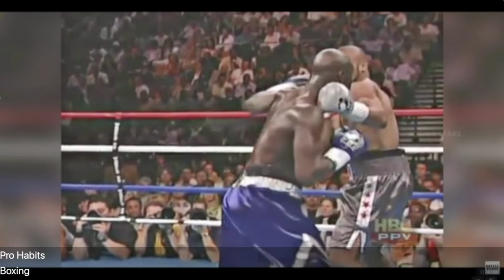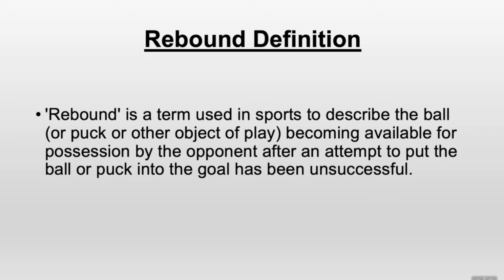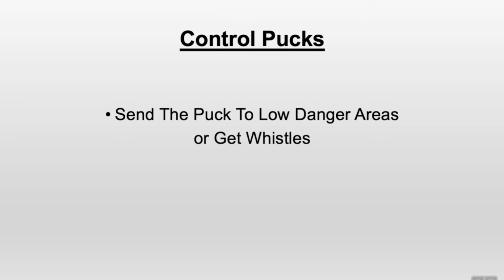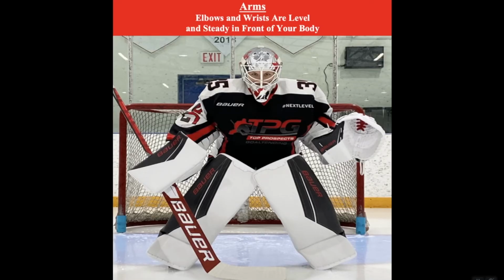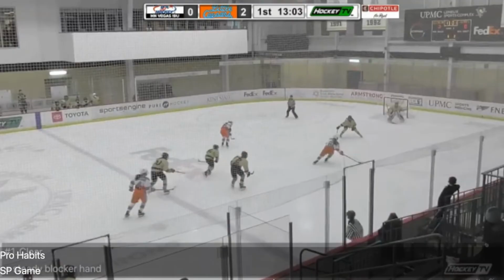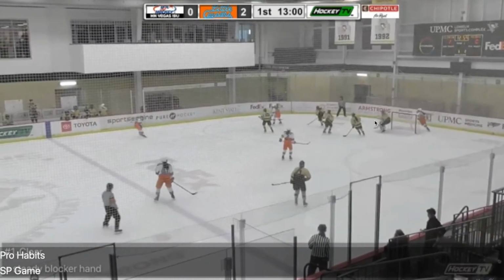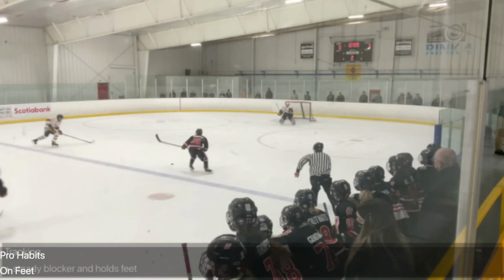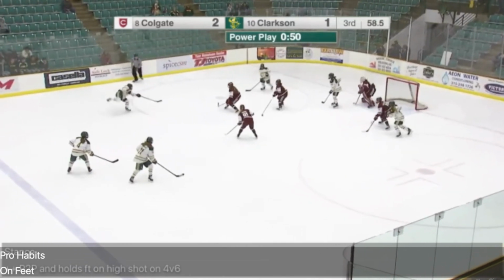How To Improve Your Rebound Control...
All coaches want a goaltender who doesn't give up rebounds.

I am sure you have heard a coach say no rebounds or control your rebounds.

However, how many of those coaches have told you how to do that?

In this week's video, you will learn how to do that. You will also learn the terminology we use in place of no rebounds and control rebounds.

The terminology we use is...

Control pucks: Send them to low danger areas or get whistles.

You will stand out to coaches as a difference-maker during your season and at tryouts when you turn the skills needed to control pucks into pro habits.

Sending pucks to low danger areas and getting whistles will help you take your game to the NextLevel!!